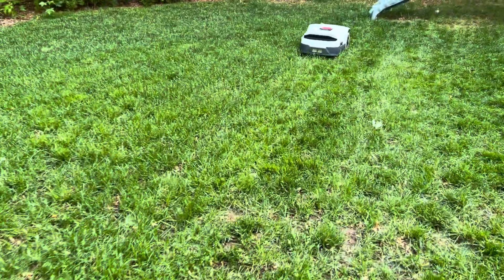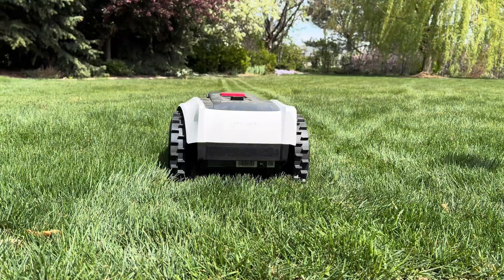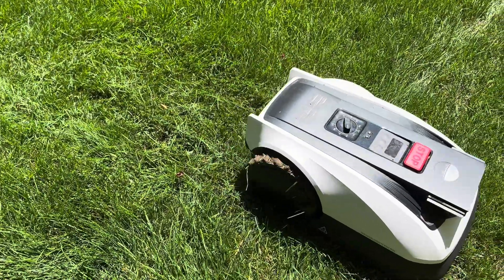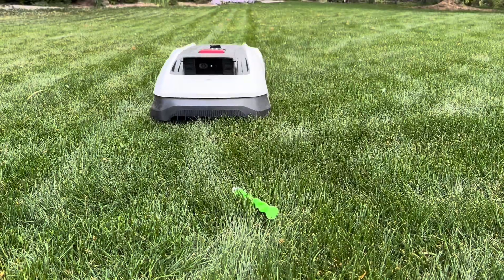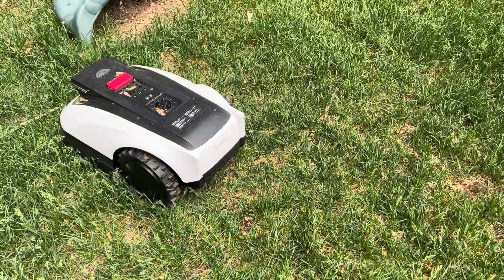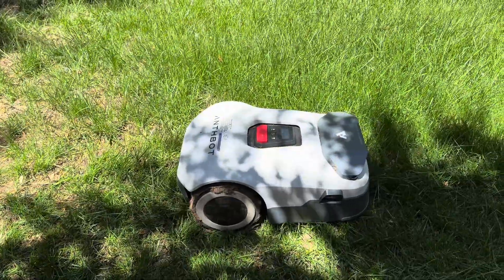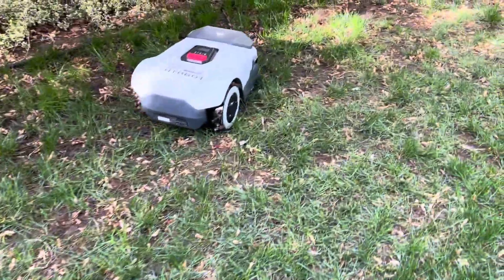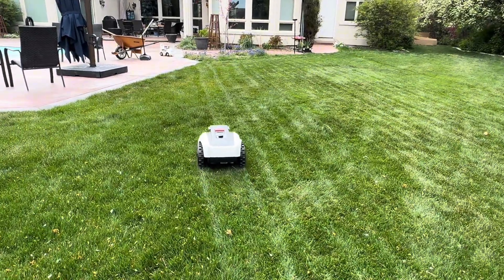The Best Robot Lawn Mower? Anthbot Genie vs Ecovacs Goat 1000: Surprising Real Lawn Test Results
Anthbot Genie
Ecovacs Goat 1000

Or if you have a lawn that is too oddly shaped for the RTK beacon and you want optimal performance, try:

Ecovacs Goat 3000 with Lidar

00:00 Intro
00:13 The Test
00:30 Benefits of Robot Mowers
00:45 Why a Robot without a boundary wire is best
01:20 Set Up
01:35 How they Performed on a Flat, Well Maintained Lawn
02:14 Best for Easy Lawns
02:20 How they Performed on muddy, bumpy, overgrown lawn
03:42 Which Mower Wins?
04:17 A Good Alternative

I tested the Anthbot Genie 600 and Ecovacs Goat G1-1000 robot mowers on two very different lawns—one flat and perfect, the other muddy, uneven, and tough. While the Goat dominated in ideal conditions, the Anthbot surprised me in the real-world test. Here’s what happened.